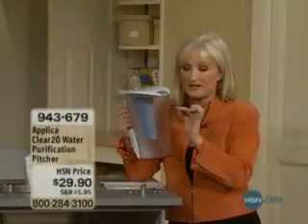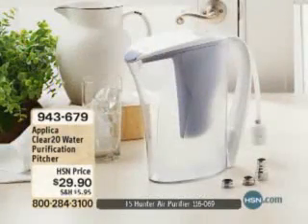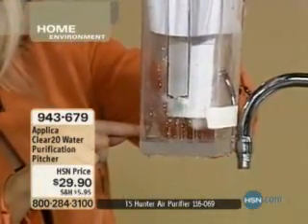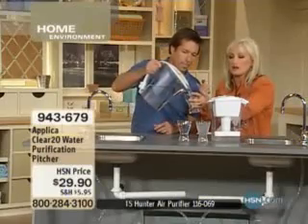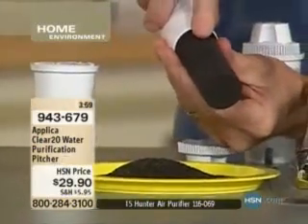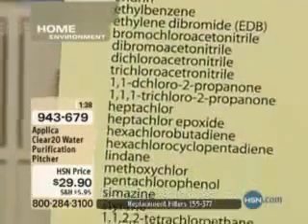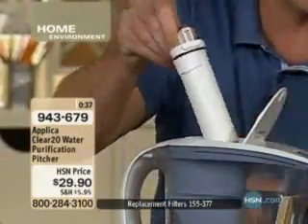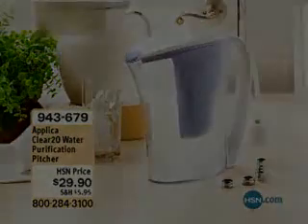Clear2o Water Purification Pitcher Better Water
Reduces 5x water-contaminent from tap water and 9x faster than leading brand... NASA Class 1 Nano-Filter Technology... "Hydrate Your Body And Protect The Planet"... Distributors wanted!!!